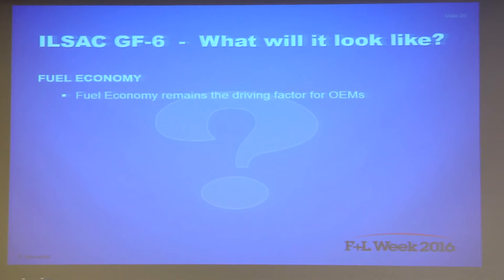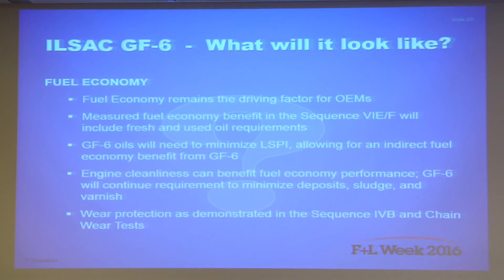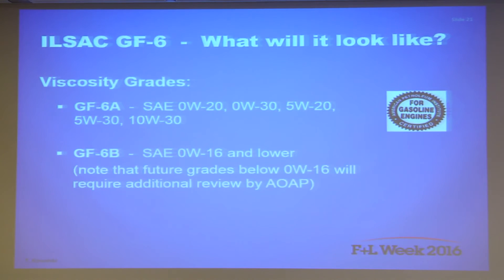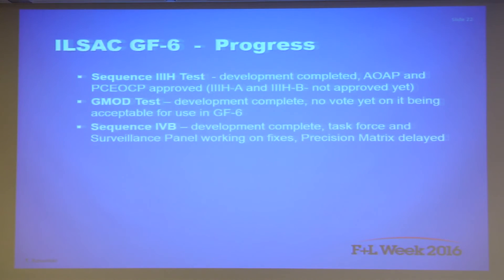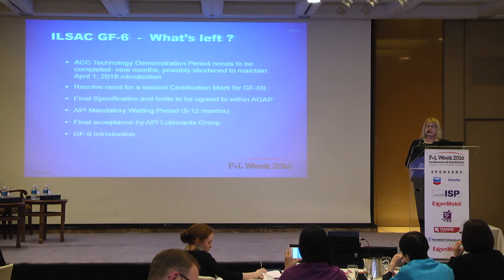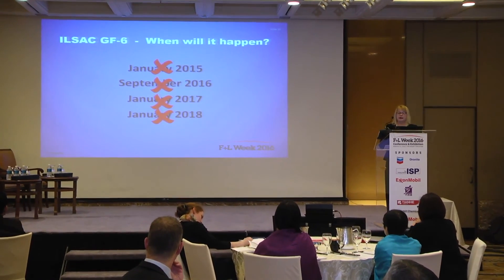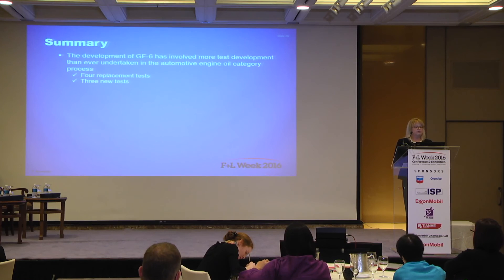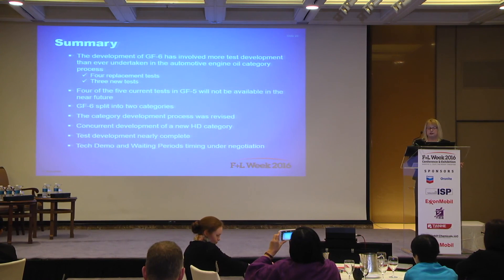Toyota's Teri Kowalski provides an update on ILSAC GF-6 during F+L Week 2016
ILSAC, JAMA, the oil and additive industries and test laboratories have spent the last four years developing six new engine tests that will be the basis for the next-generation passenger car engine oil specification called ILSAC GF-6. During F+L Week 2016, Toyota's Teri Kowalski provides an update on test development activities for GF-6 and summarizes what remains to be completed prior to licensing on April 1, 2018.